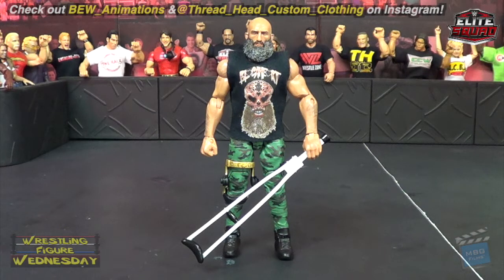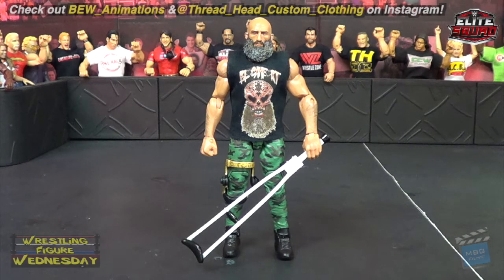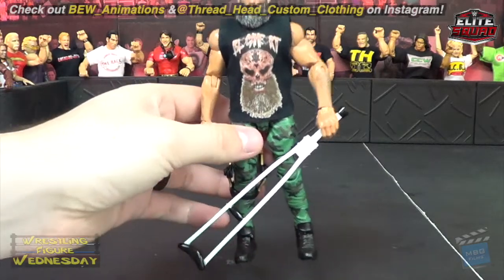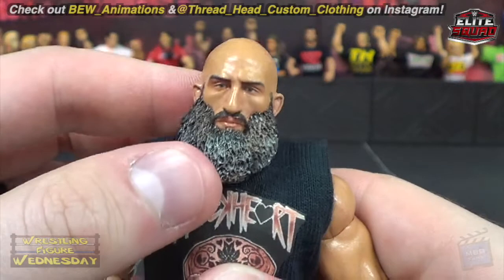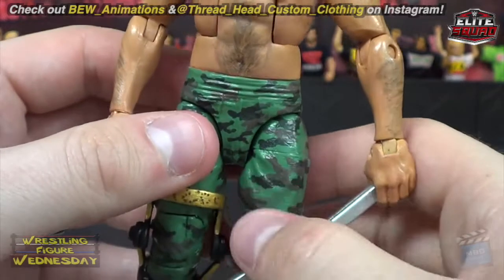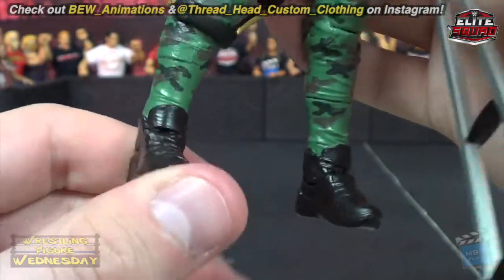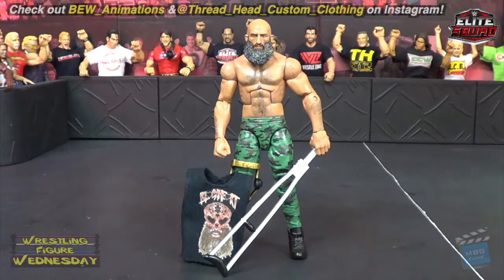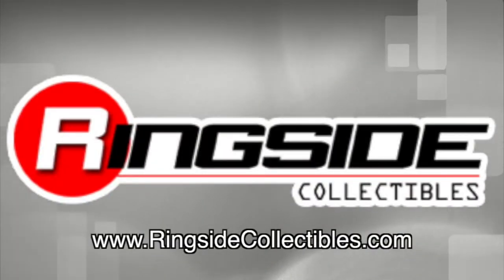Wrestling Figure Wednesday Episode 400: WWE Custom Elite - Tommaso Ciampa